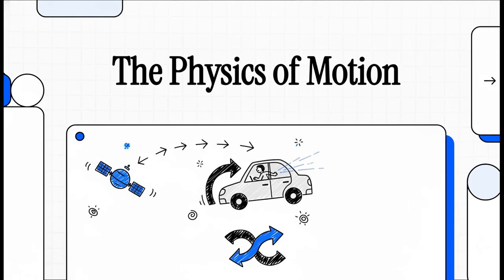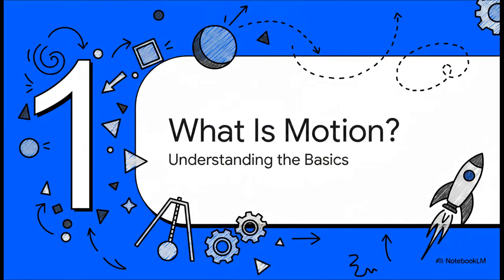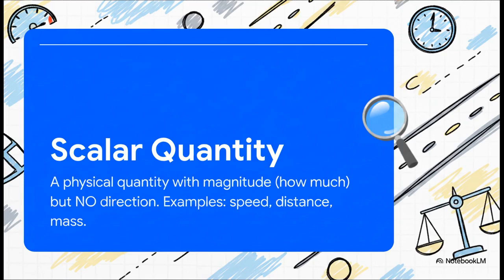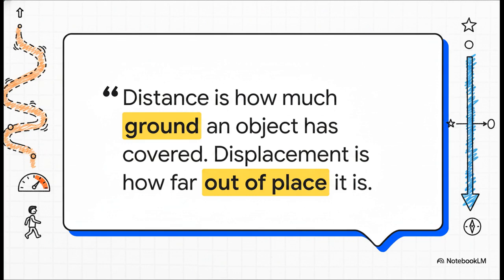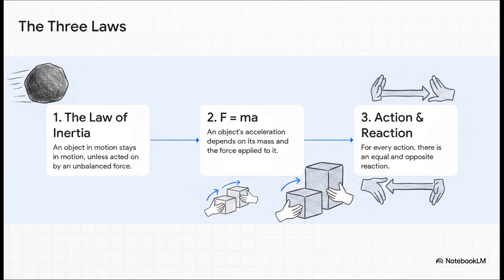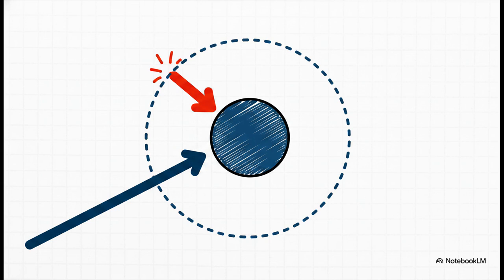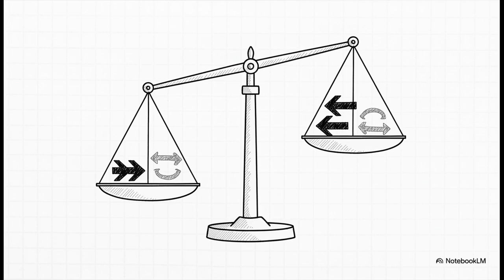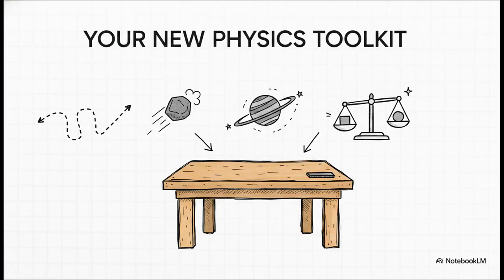The Physics of Motion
This document provides a foundational overview of physics concepts related to moving objects.
 It begins by defining the branch of mechanics, dividing it into kinematics (the study of motion without regard to its cause) and dynamics (the study of force as the source of motion).
 The text highlights the critical differences between scalar quantities (which have only magnitude, such as speed and distance) and vector quantities (which have both magnitude and direction, such as velocity and displacement).
 It explores various types of motion, including circular motion, while explaining related concepts like angular velocity, centripetal force, and the apparent centrifugal force.
 Additionally, the document outlines Newton's three laws of motion, defines torque (the turning effect of force) and the center of gravity, and details the three states of equilibrium: stable, unstable, and neutral.
 It concludes with a brief definition of mechanical work.
Core Topics
Specific Concepts
Educational Tags